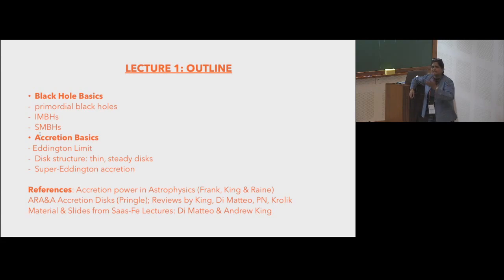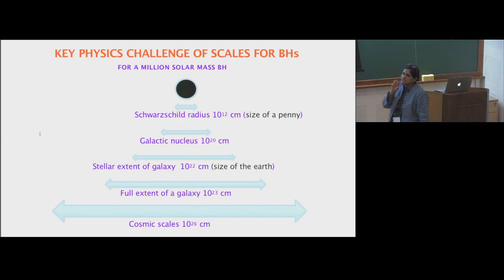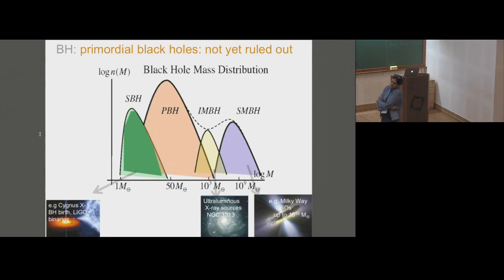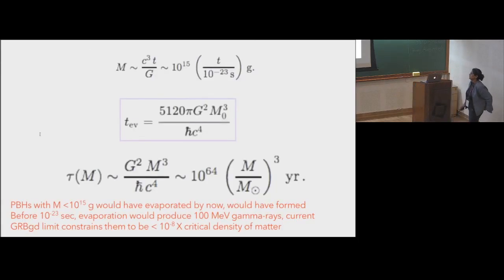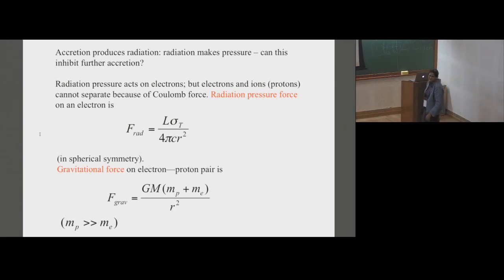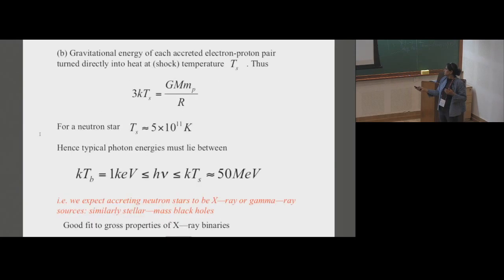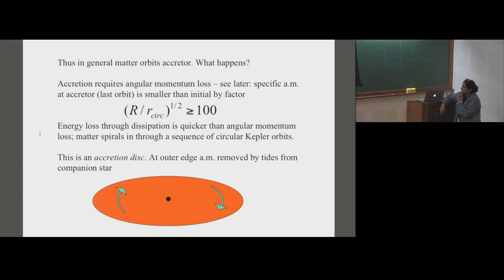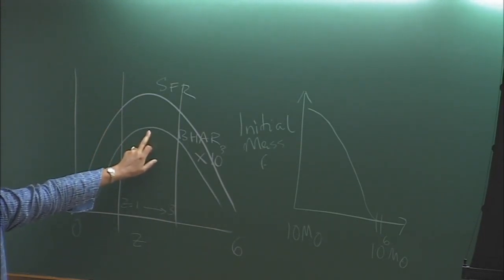Formation, Fueling, and Feedback from Supermassive Black Holes (Lecture 1) by Priyamvada Natarajan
Abstract:
In this set of pedagogical lectures aimed at graduate students, I will describe the current status of our understanding of the physics of supermassive black holes focussing on modeling techniques - analytic, numerical and semi-empirical that are guided by observational data. In this primer, I will start with the current theories of the formation of the first seed black holes; the accretion processes that grow these seeds into the supermassive black hole populations detected today and the impact that this growth history imprints on the immediate environment. I conclude with a discussion of current open questions in black hole physics.

Part of the ICTS Discussion Meeting: Astrophysics of Supermassive Black Holes

0:00:00 Lecture 1: Basics of Black Holes & Accretion
0:05:28 Lecture 1: Outline
0:18:54 Key Physics Challenge of Scales for BHs
0:21:42 Schwarzschild Solution (space-time geometry point mass)
0:26:02 BHs: evidence for stellar mass black holes logn(M) Black Hole Mass Distribution
0:31:12 BH: evidence for supermassive black holes log n(M) Black Hole Mass Distribution
0:32:21 BH: primordial black holes: not yet ruled out log n(M) Black Hole Mass Distribution
0:41:55 Primordial BHs
0:43:14 What are primordial BHs?
0:49:01 Why do we care about PBH
0:49:48 Astrophysical constraints:
0:50:27 Masses in the Stellar Graveyard
0:50:43 Observational Evidence for Stellar Mass Black Holes
0:51:22 Evidence For Elusive Imbhs From An Observed Tidal Disruption Events (TDEs)
0:54:50 This is the most efficient known way of using mass to get energy:
0:55:52 accretion on to a black hole must power the most luminous phenomena in the universe
1:04:35 Eddington implies limit on growth rate of mass: since
1:08:53 Emitted spectrum of an accrediting object
1:10:24 (b) Gravitational energy of each accreted electron-proton pair turned directly into heat at (shock) temperature
1:11:30 For supermassive black holes we have
1:12:14 Modelling accreting sources
1:13:20 examine both problems in the following
1:14:00 Accreting Black Holes in a Nearby Galaxy (M1011)
1:15:23 Bondi-Hoyle Lyttleton Accretion
1:18:26 Accretion disc formation
1:23:30 Thus in general matter orbits accretor. What happens?
1:24:35 accretion disc structure (see APIA Ch 5)
1:26:02 disc formation is unavoidable
1:27:10 Accretion discs are universal:
1:27:27 accretion disc structure
1:30:14 Q&A